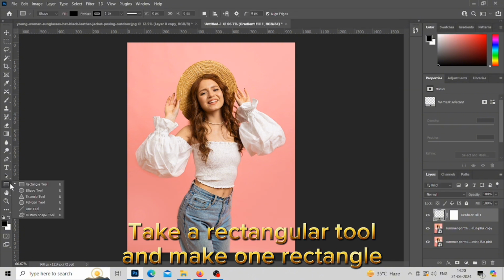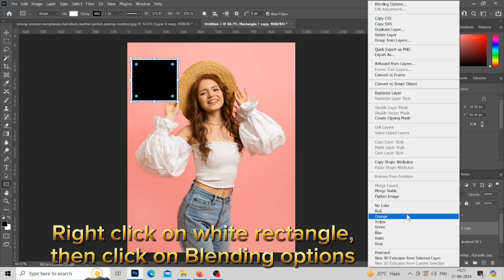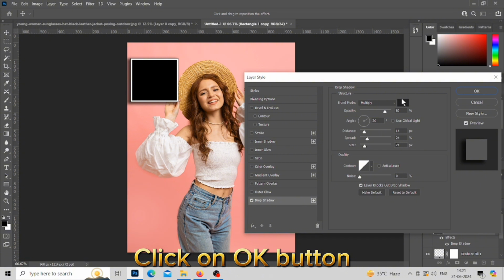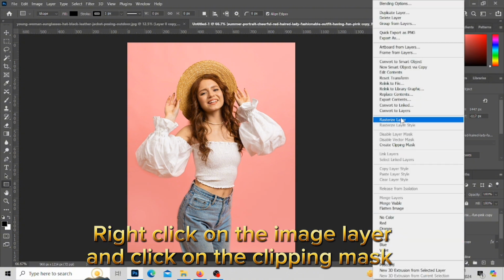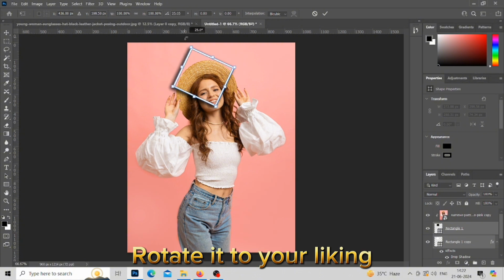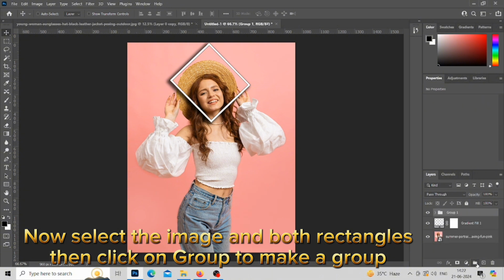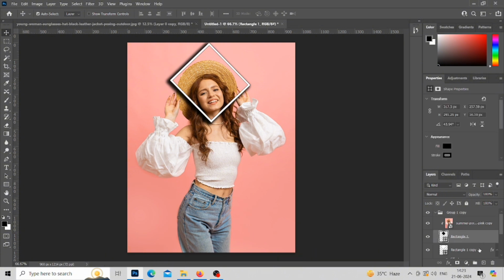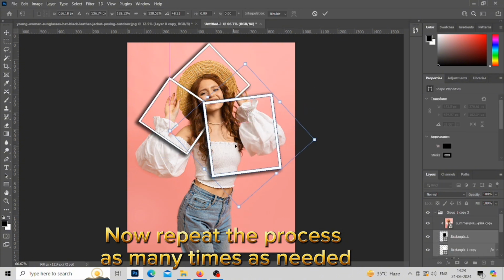Collage Effect In Photoshop | How To Create Collage Effect In Adobe Photoshop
I believe in learning the concept, rather than learning the steps so that you can translate “your” imagination visually to the world, This will make you a better decision-maker. rather than letting others make decisions for you.
I believe in policy "Sharing is Caring". So motivating creative people around the globe is my motto.
I created this channel for all the graphic designers whether they know advanced level designing or they have just begun. I bring you the best tips and resources for graphic design.
If you seriously want to learn graphic design, then this is the place.
Join me on my journey, Thanks.

You Can Interact With Me On Instagram Business Account
You Can Interact With Me On Instagram Personal Account
music credit to= @audiolibrary_